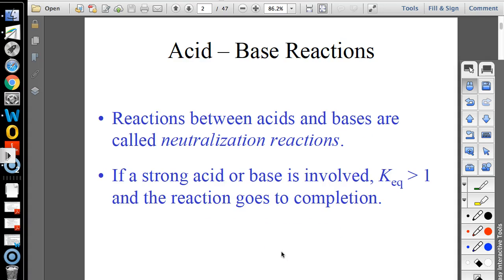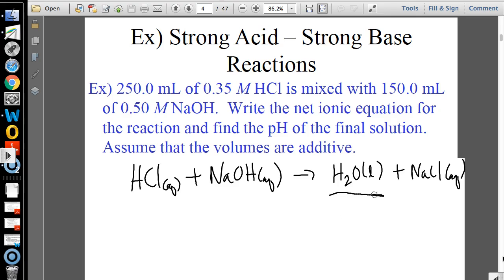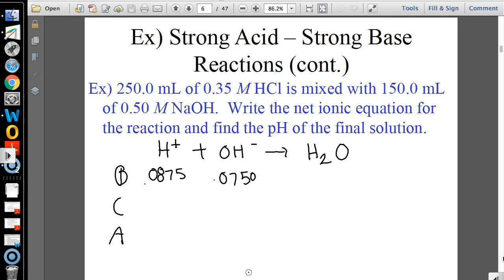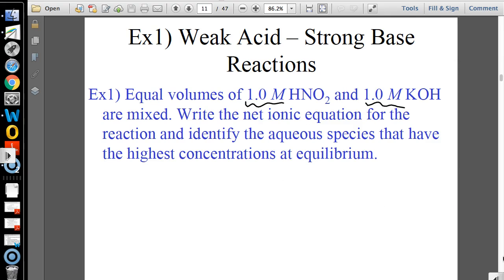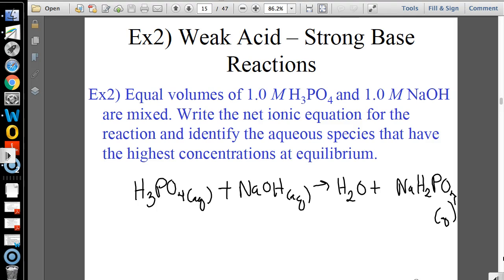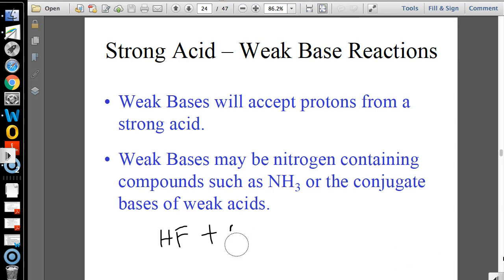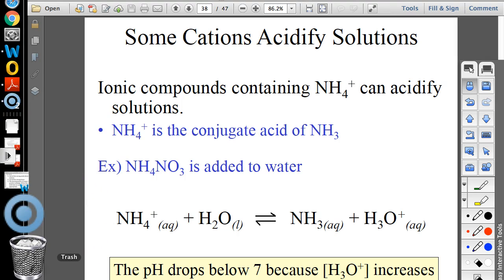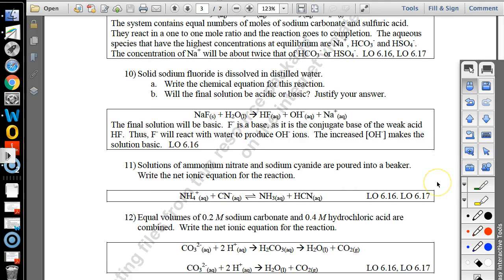Acid and Base III